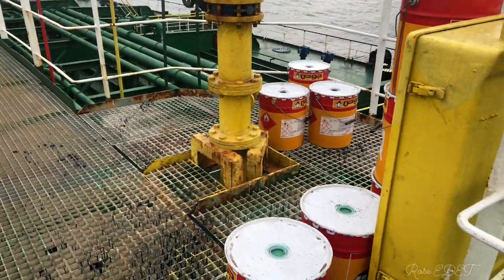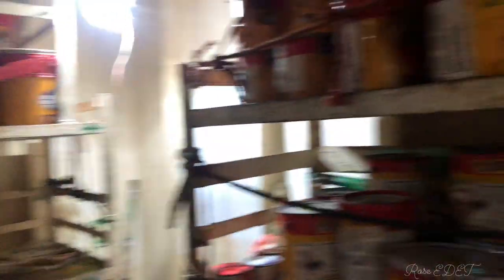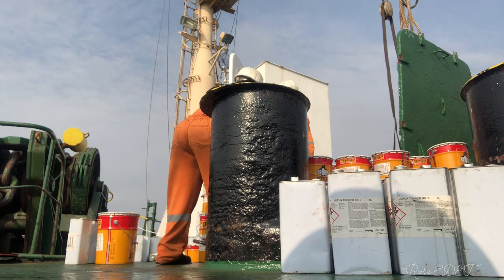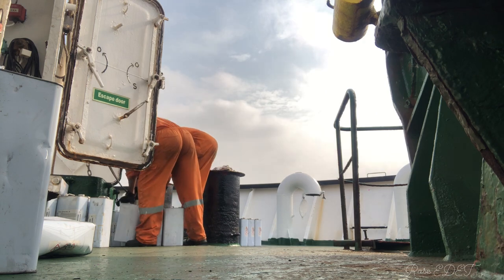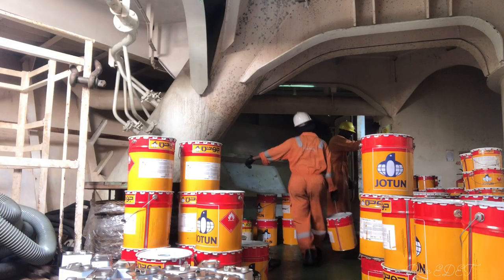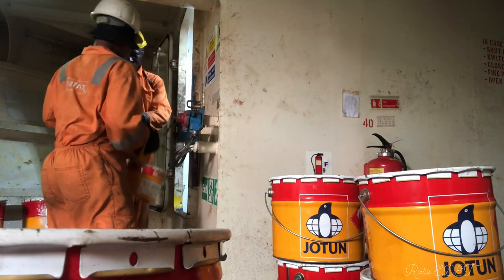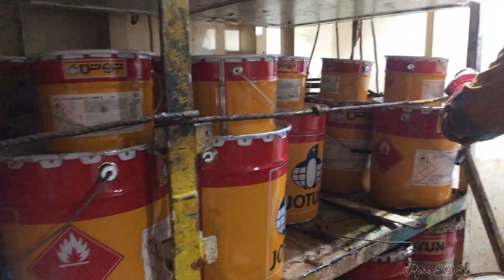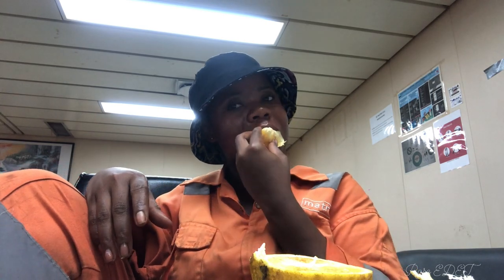Vlog:Arranging New Marine Paints at the Paint Store in the Forecastle (Bow) of a tanker ship, Lunch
Vessel painting is a much more complex and crucial task than many people would believe. Apart from simply decorating the vessel, painting is essential for adding extra protection to the underside of the vessel. This helps to prevent any marine fouling.
In addition to protection, other more or less obvious reasons why paint is applied on vessels can also be decoration, identification, signage, camouflage, security, image, decontamination or ease of cleaning

Marine paints are the paints that are painted on various parts of the ship to extend its service life and meet the special requirements.

Marine paints are a series of paints such as ship primer, ship bottom anti-rust paint, antifouling paint, boot topping paint, hull and superstructure paint, various cabin paints, ballast water tank paint, oil tank paint, drinking water tank paint and dry cargo hold paint.

Store paints and thinners in their original container, protected from direct sunlight in dry, cool and well ventilated space, away from incompatible materials, that is why we have have paint stores on ships, a designated space.

Have a fabulous 🤩🤩time watching and be blessed.

I am Rose Edet, I am a female sailor by profession and also a digital creator. My mission here is to share my experiences as a female sailor and how that can help inspires someone, my lifestyle and in fact everything in between.

Love 💕 you guys so much, stay safe, fabulous, and blessed.
Xoxo 😘.

TikTok ➡️ r_o_s_e_e_e_1 & lifeatseawith_roseee

All content on this channel is just my own opinion and experience.

Videoing gear
iPhone X camera
daylight

Editing software
Cupcut